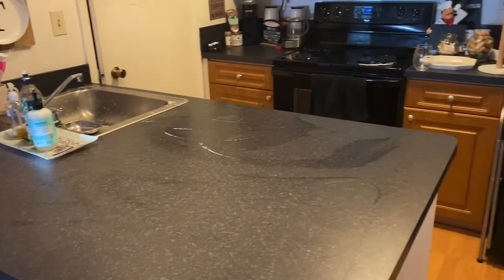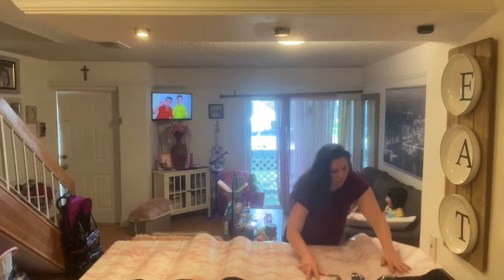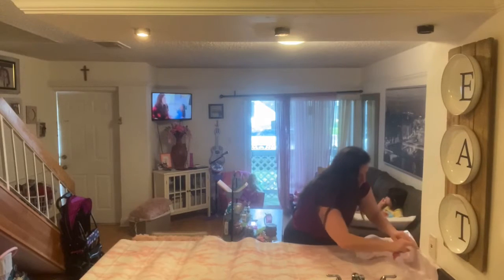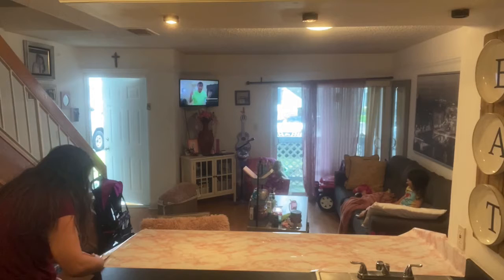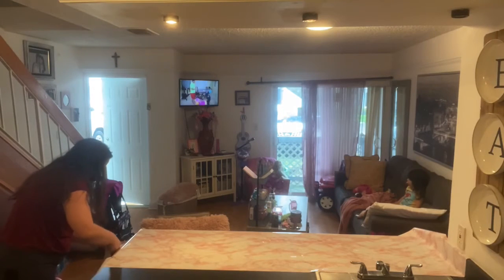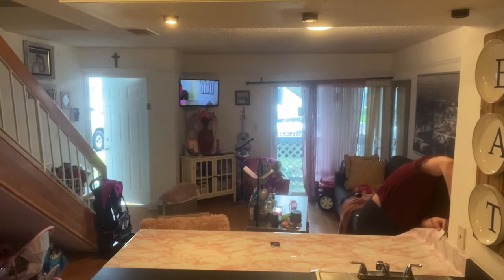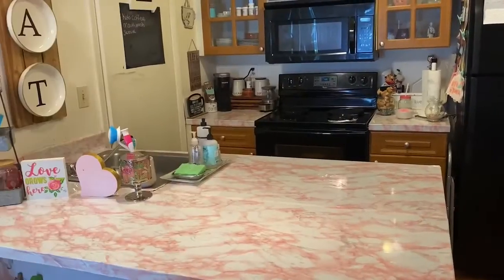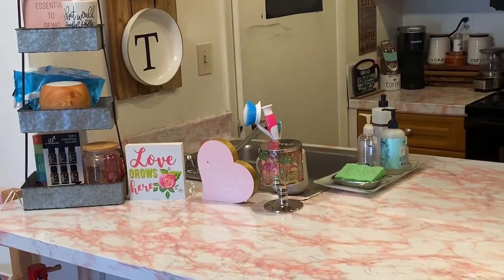DIY Kitchen Countertop Makeover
Hi everyone!! During quarantine I just love makeovers this was a pretty hard one but it’s affordable and it’s perfect for rentals.

The contact paper i used was purchased from amazon.